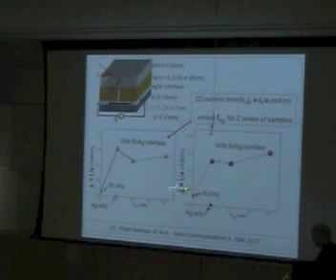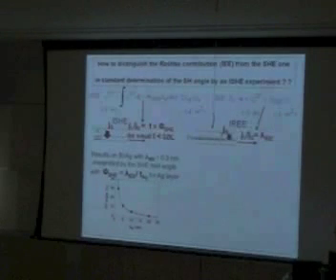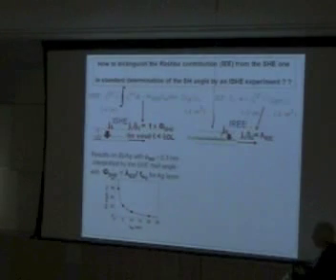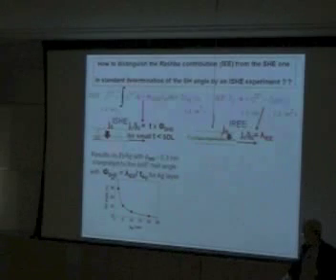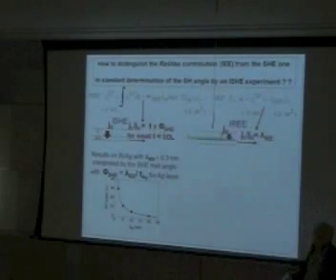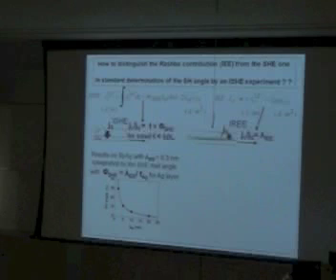Fert Part 4